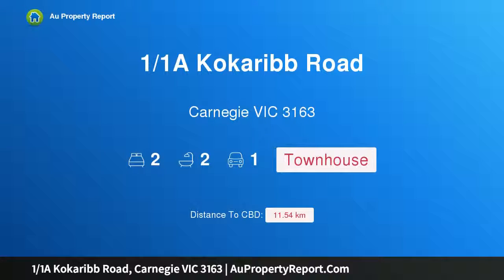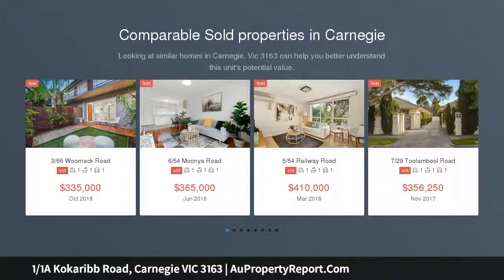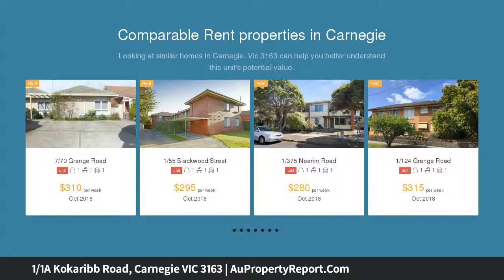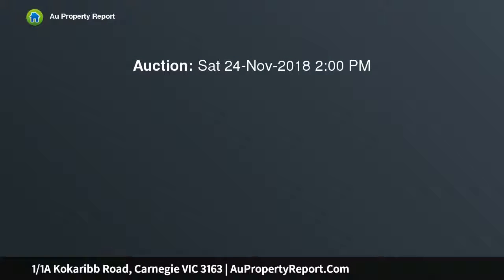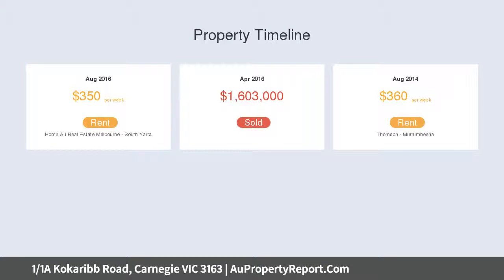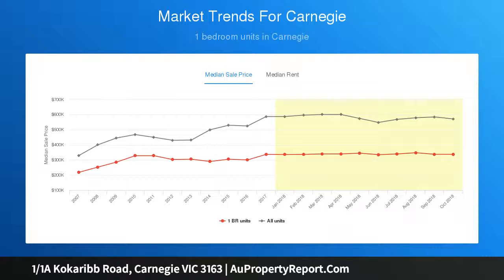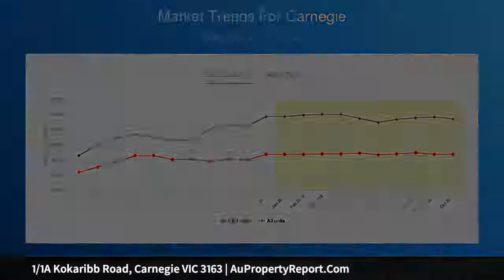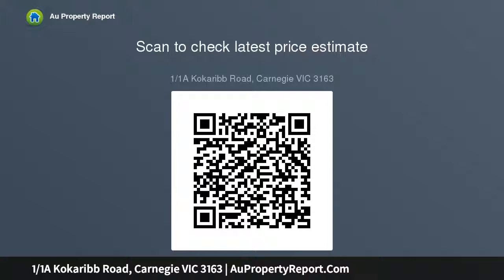1/1A Kokaribb Road, Carnegie VIC 3163 | AuPropertyReport.Com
1/1A Kokaribb Road, Carnegie VIC 3163
Property Type: townhouse
Bedrooms: 2
Bathrooms: 2
Car Space: 1
Life at the Hamptons